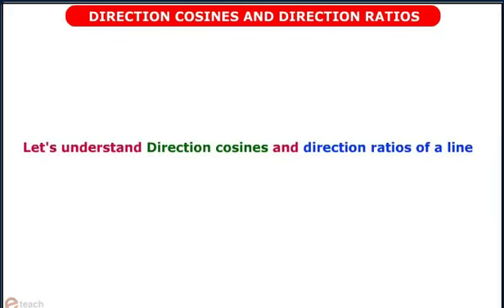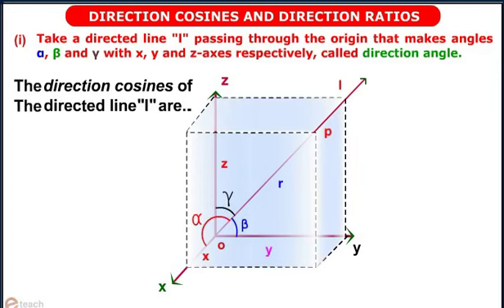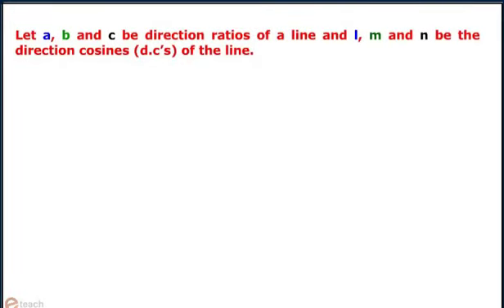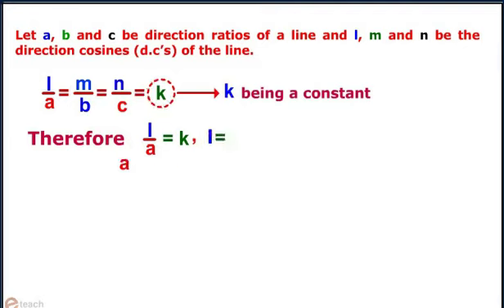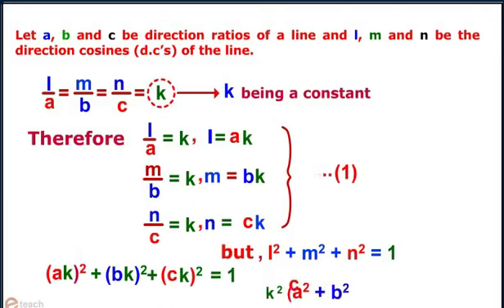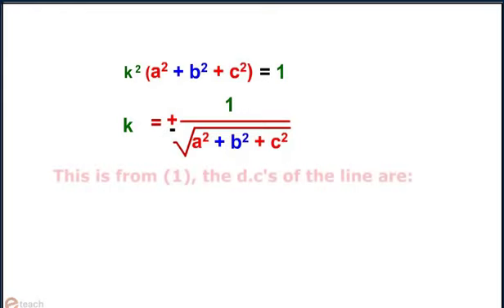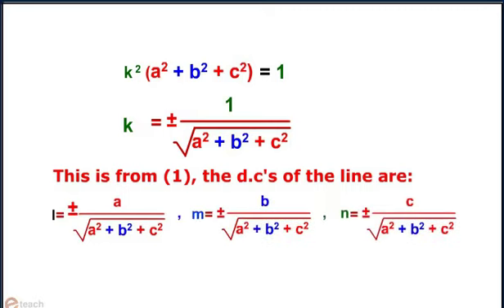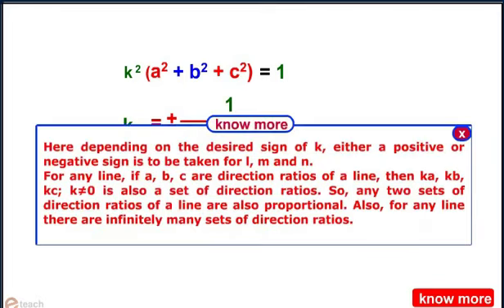THREE DIMENTIONAL GEOMETRY 4